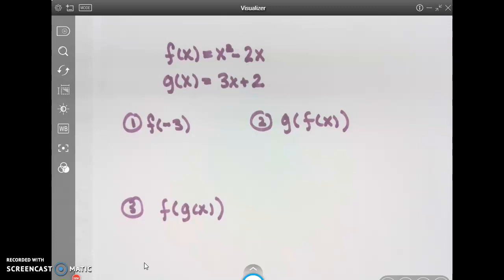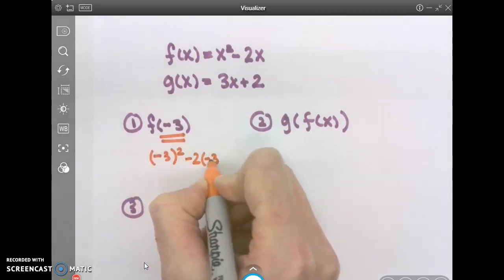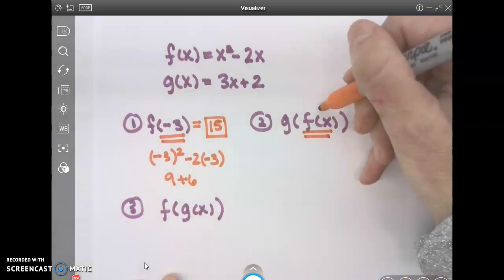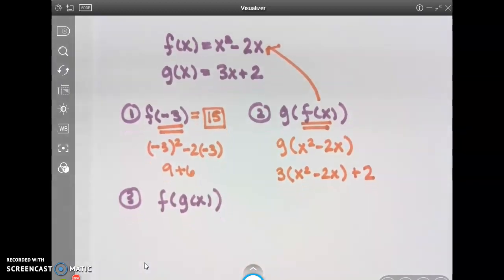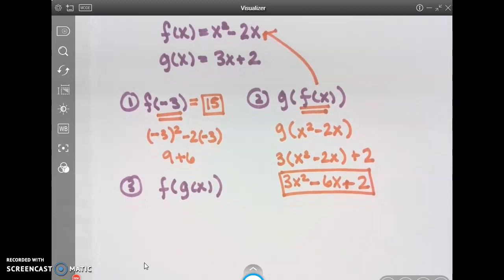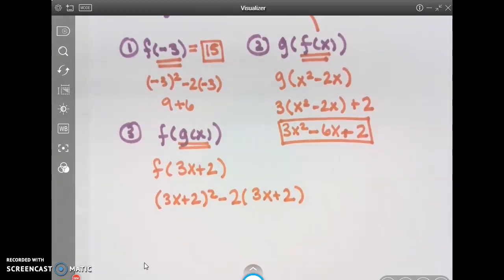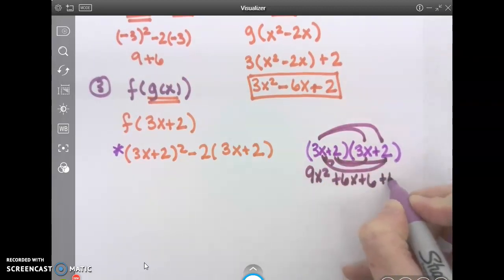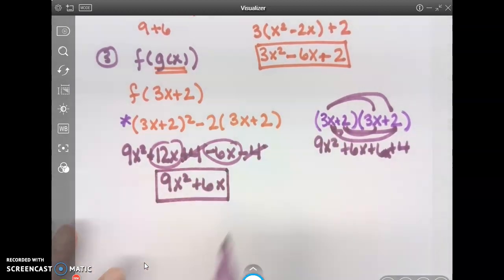Composition of Functions Warm Up